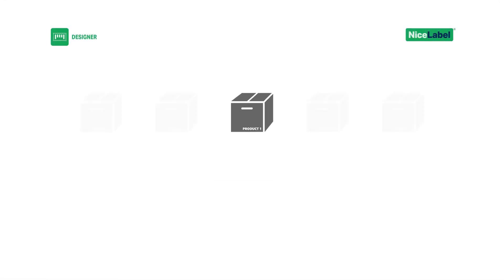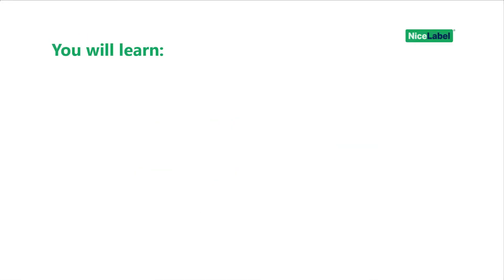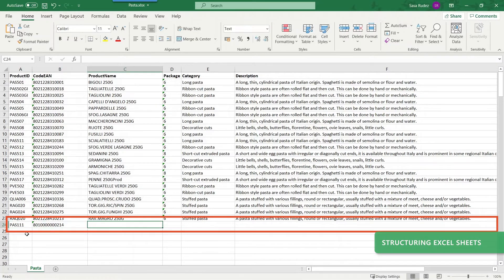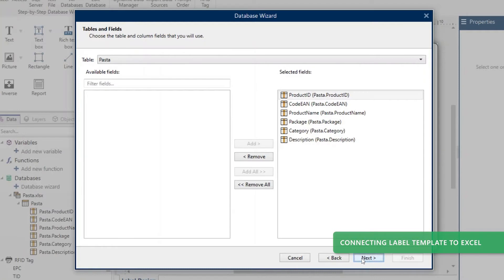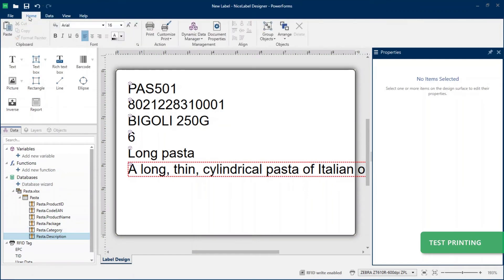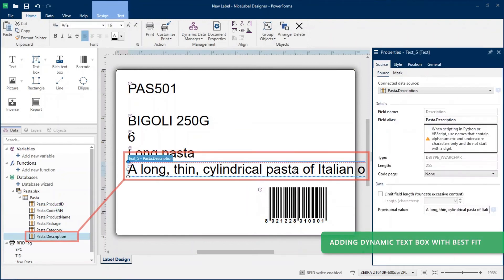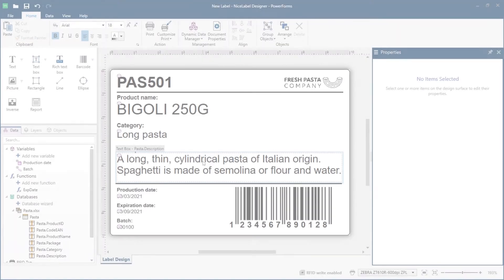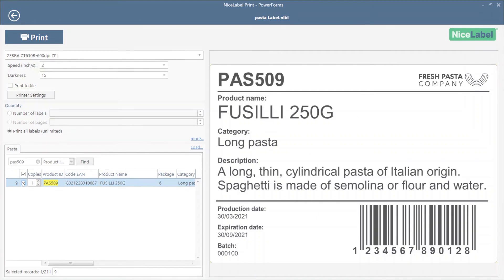Hoe print ik etiketten vanuit Excel?